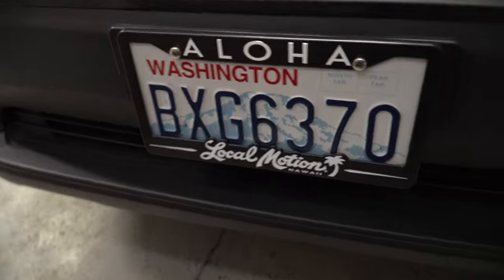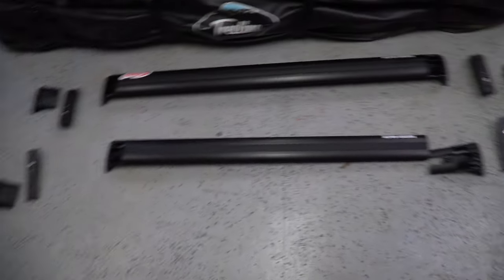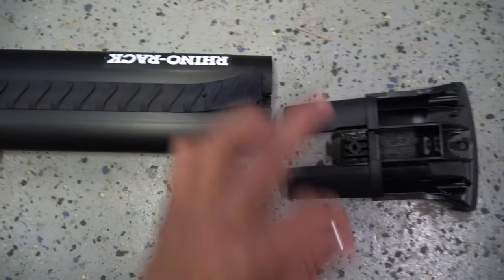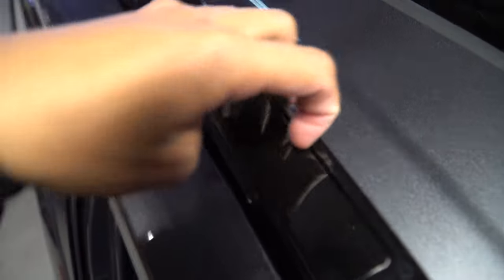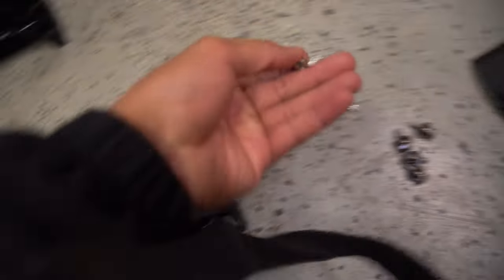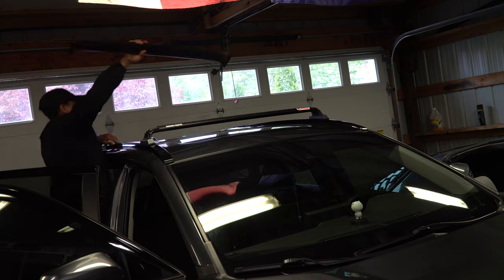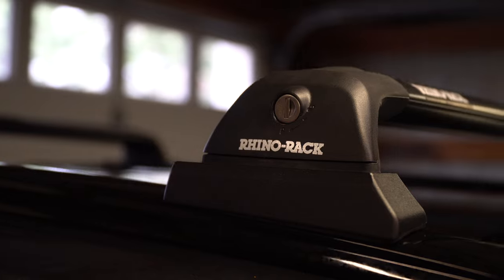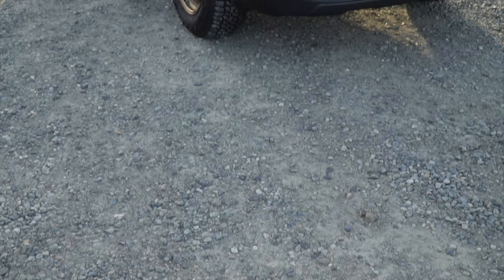rav4 rhino rack cross bar install (19-21)